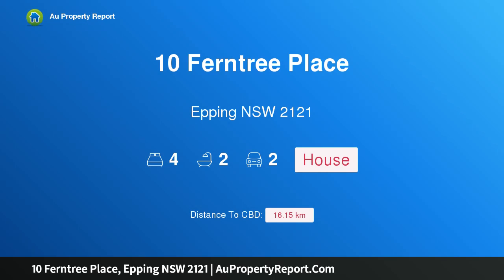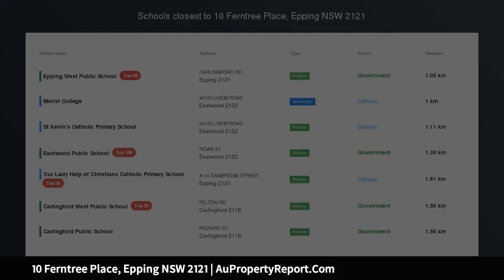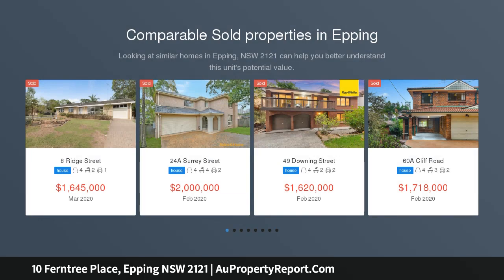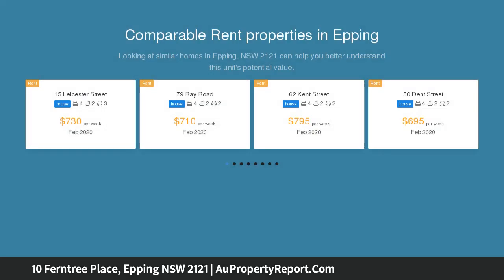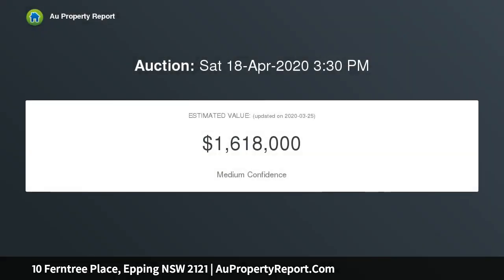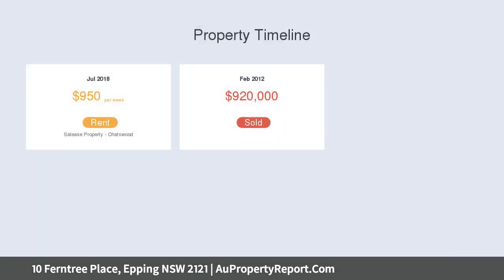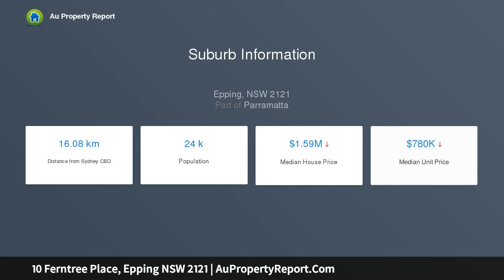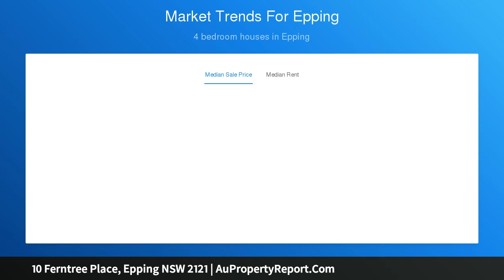10 Ferntree Place, Epping NSW 2121 | AuPropertyReport.Com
10 Ferntree Place, Epping NSW 2121
Property Type: house
Bedrooms: 4
Bathrooms: 4
Car Space: 2
Outstanding Torrens Title townhouse.